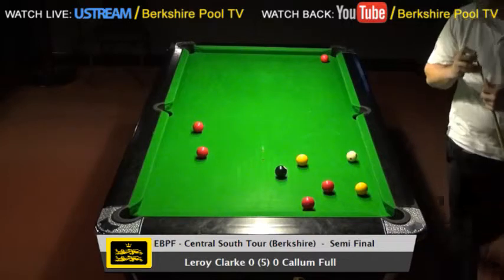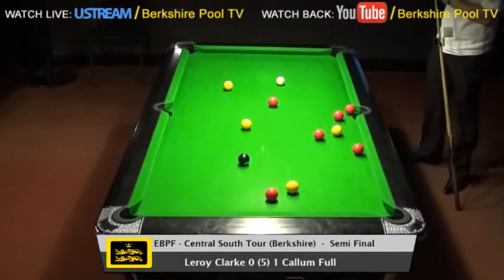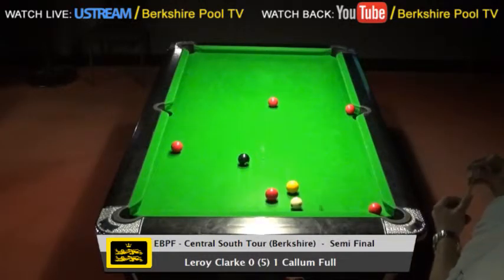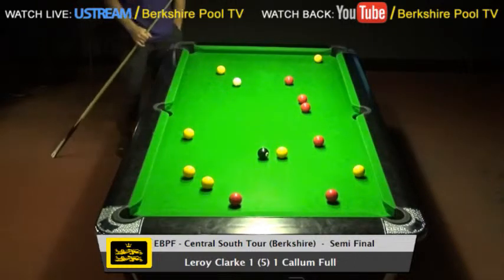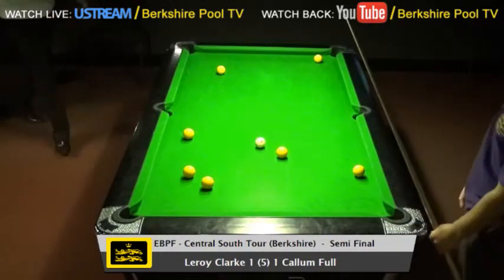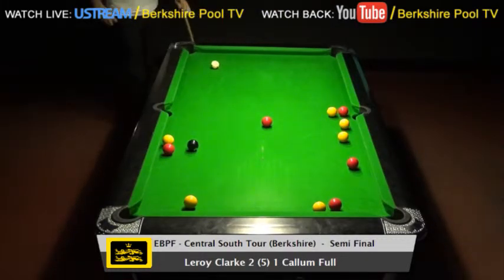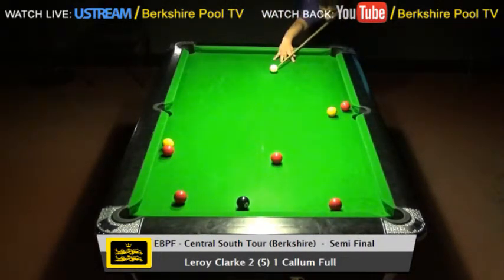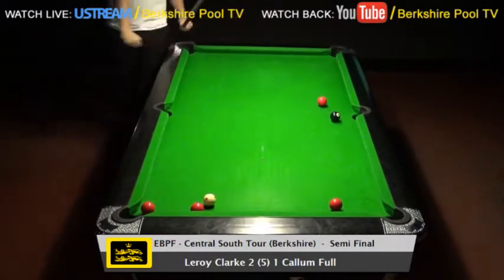EBPF tour - L.Clarke v C.Full